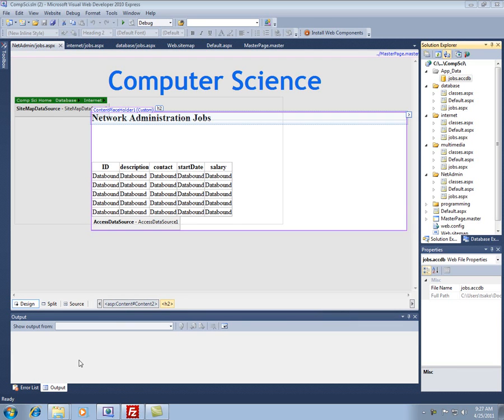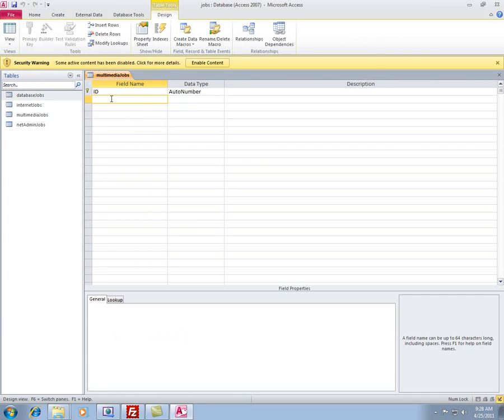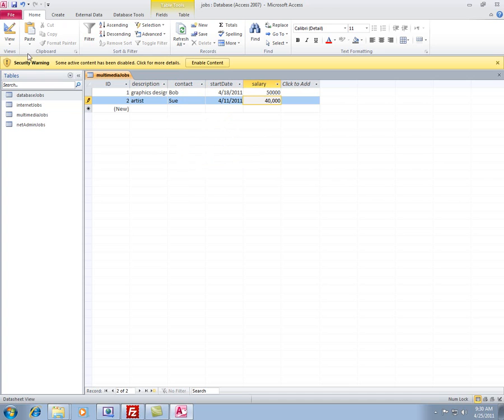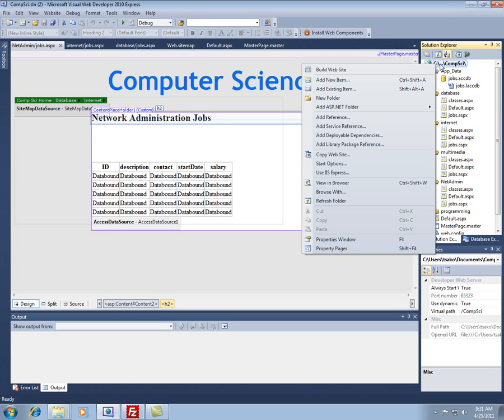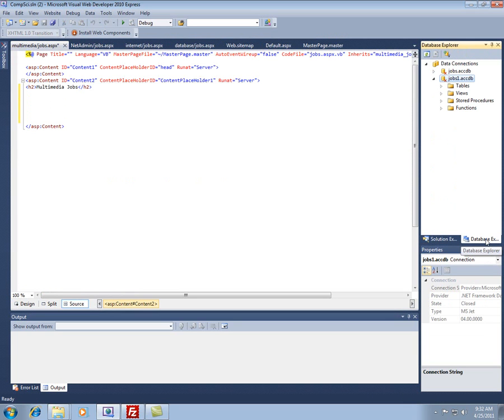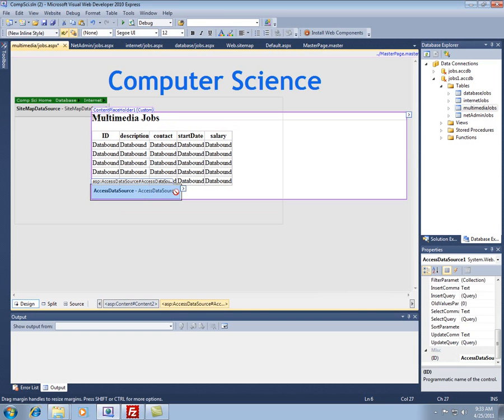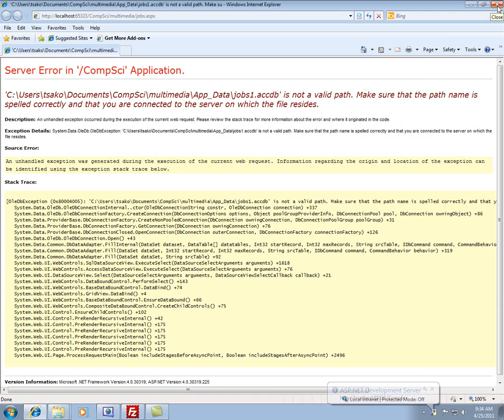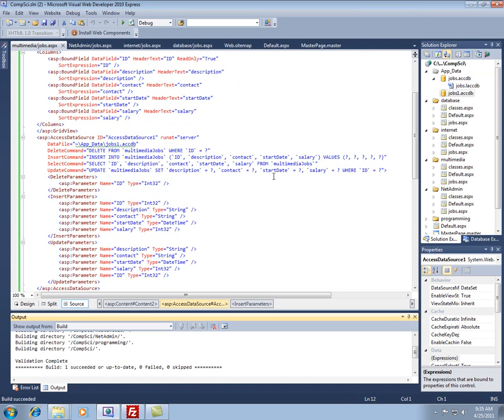asp database1 - creating a database and adding a gridview from database explorer.wmv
ASP.Net and VWD 2010. Creating an access database, and then adding a gridview to look at one of the tables.